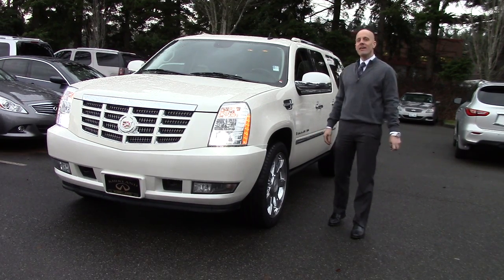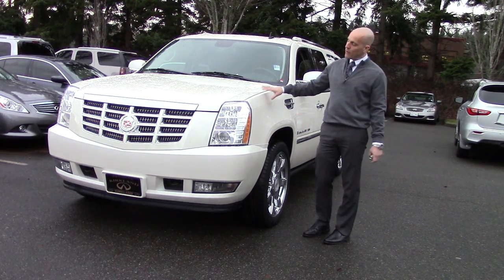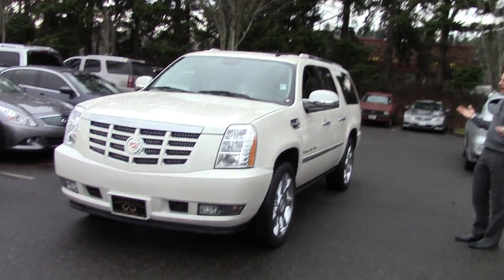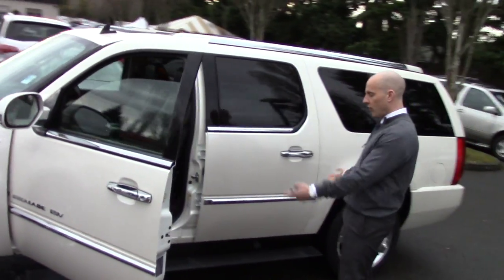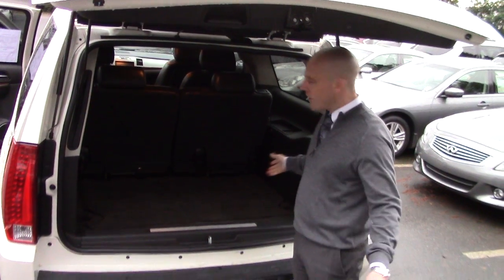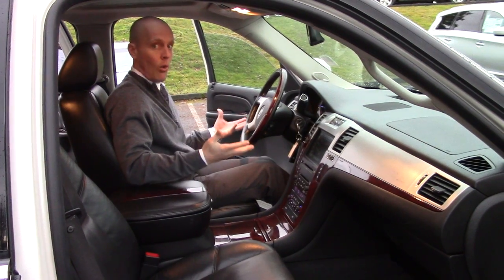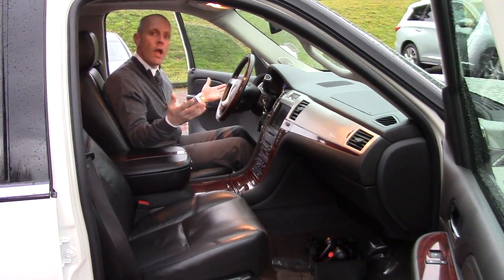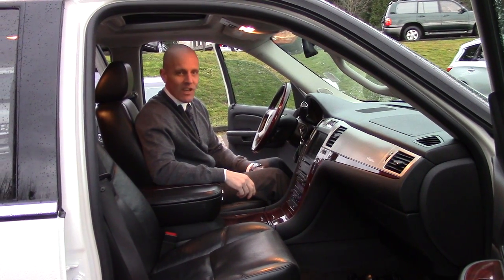2009 Cadillac Escalade ESV Platinum: an all-time legend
2009 Cadillac Escalade review - In 3 minutes you'll be an expert on the Escalade

Hi, this is Joe Tunney at Honda of Seattle bringing to you a comprehensive catalogue of hundreds of great vehicles from throughout the automobile industry.  Although we specialize in Acura, BMW, Lexus, Mercedes, sports cars, SUV's and of course our beloved Infiniti product line, we also like to carry and review exotic cars from time to time like Ferrari, Dodge Viper, turbocharged all-wheel-drive cars like Mitsubishi Evo and Subaru WRX, as well as affordable vehicles that fit into every budget.  For 2014 we are going to make a point of reviewing everything we carry, demonstrating for you the interior and exterior features and condition, the wheels and tires, trunk space, as well as an overview of power, technology, economy and driving characteristics to give you factual information as well as information unique to this particular vehicle so that you can enjoy a more intelligent shopping experience without ever having to step onto the lot.